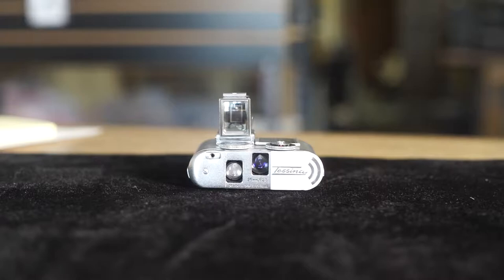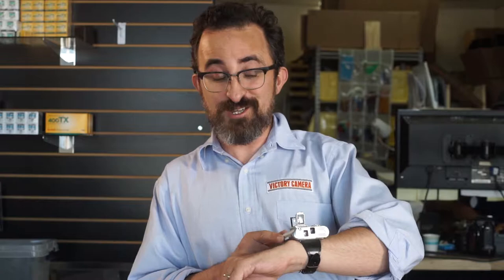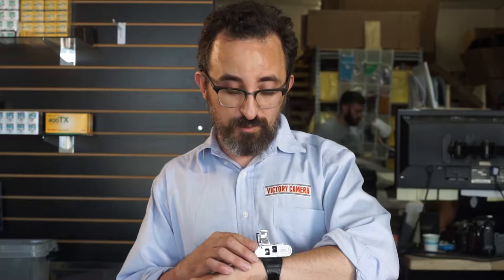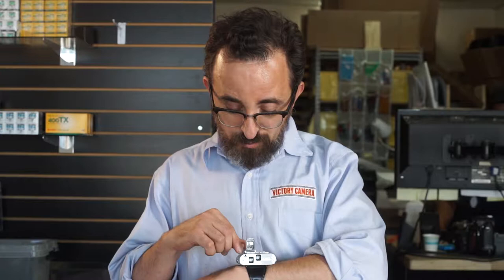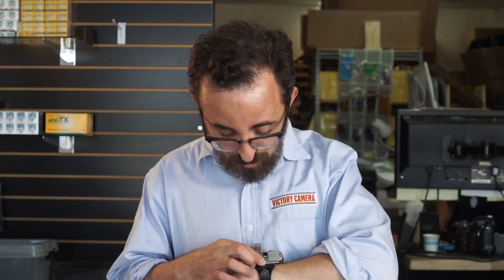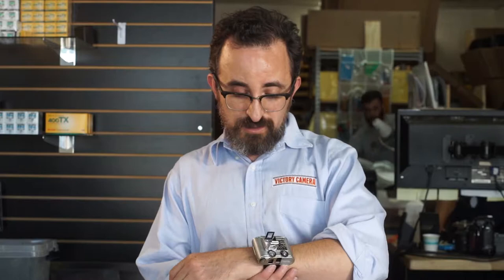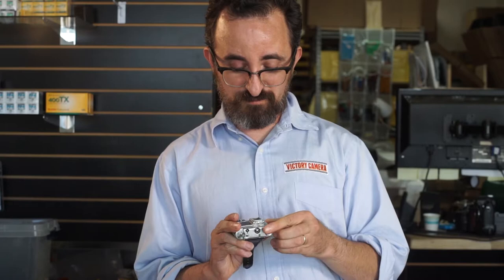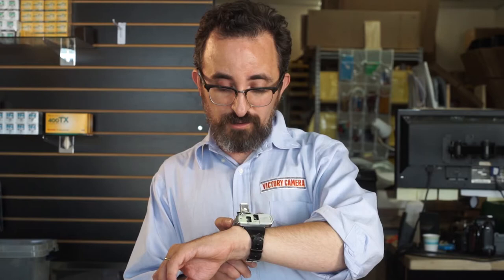Wacky Wednesday: Tessina 35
Josh explores the wacky Tessina 35 spy camera.